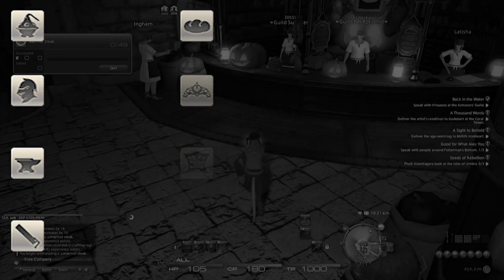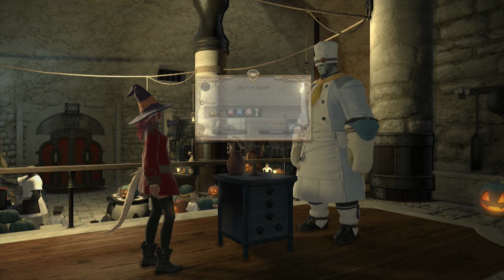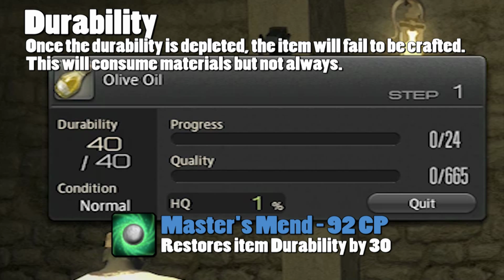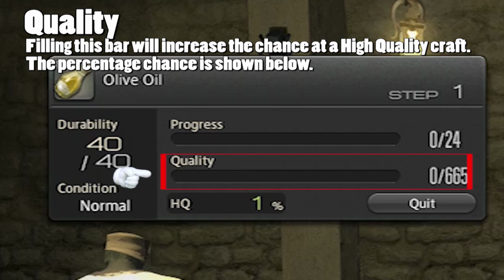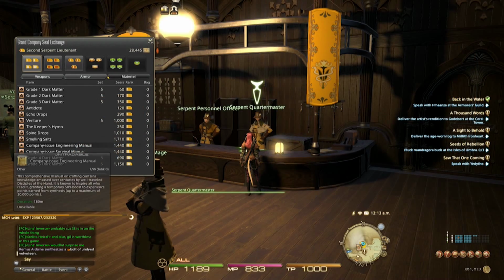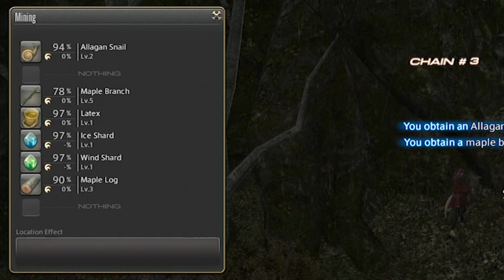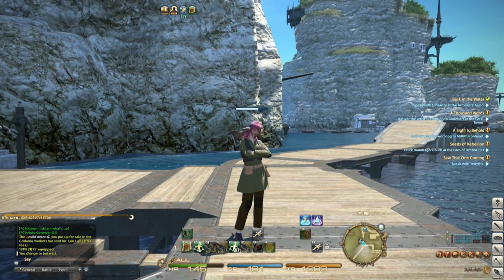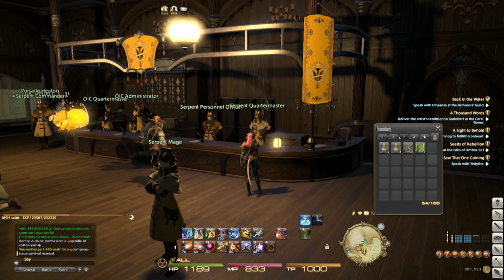A Starter's Guide to Eorzea - Part 4 : Crafting and Gathering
This video is a guide for new players on the basics of crafting and gathering jobs available in Final Fantasy 14.

In it you'll learn about the different jobs and stats used by them as well as important information to improve your crafting.